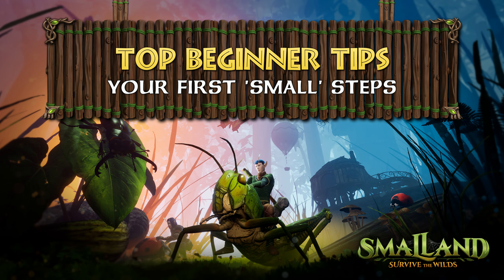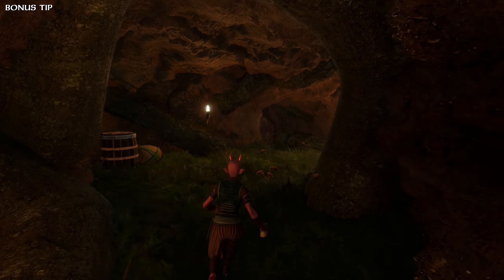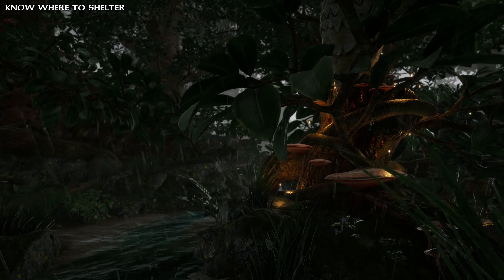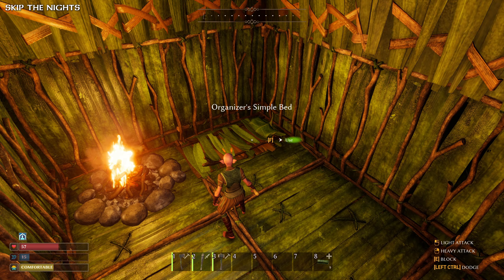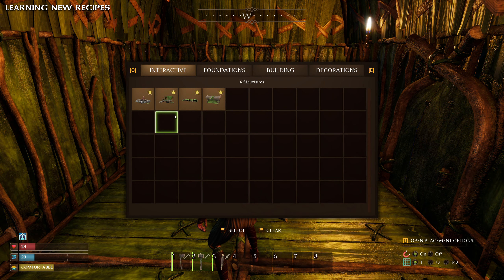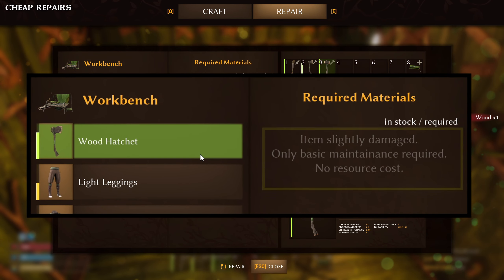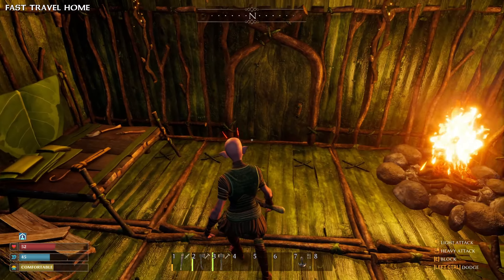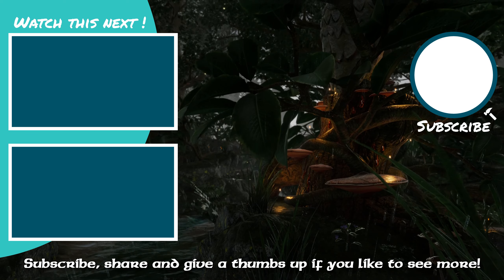10 BEGINNER TIPS to Make Your Life Easier in Smalland – Getting Started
We celebrate Smalland Release and Early Access with 10 Beginner Tips to make your life easier in Smalland. Check out our favorite Starter Tips and Tricks that will help you getting started as new player in Smalland. The Smalland game is also due for consoles, but the release date for consoles such as Xbox and PS4 has yet to be announced.

0:00 – Beginner Tips & Tricks
0:19 – Helpful Owls
0:52 – Bonus Tip #1
1:08 – Use your Antennas
1:33 – Gathering like a Pro
2:03 – Know where to Shelter
2:32 – Skip the Nights
3:06 – Keep track of Time
3:27 – Learning new Recipes
3:54 – To Build and Rebuild
4:18 – Cheap Repairs
4:50 – Fast Travel Home
5:22 – Bonus Tip #2